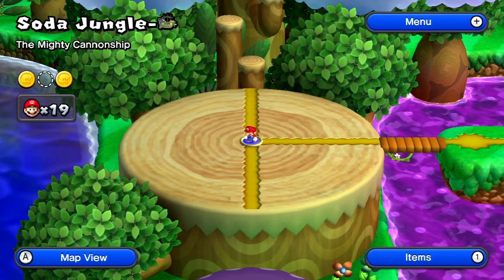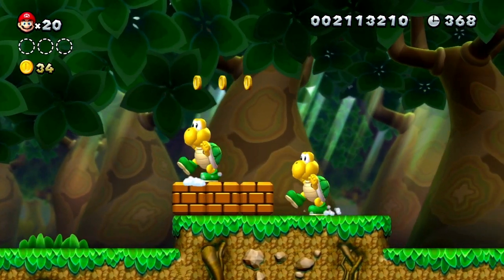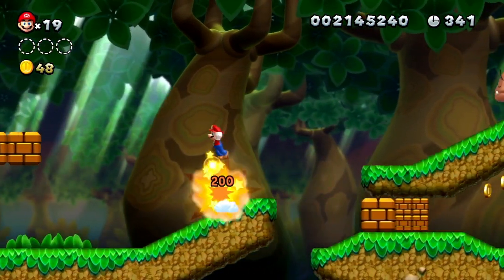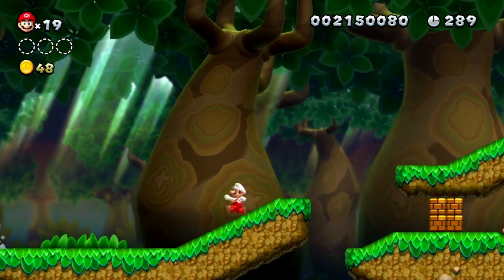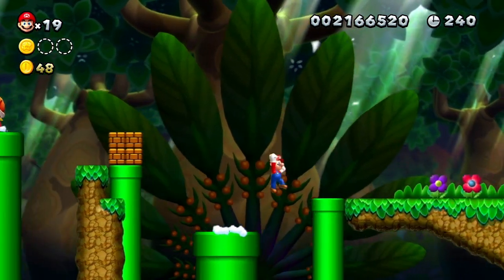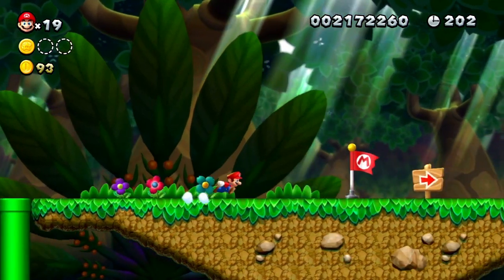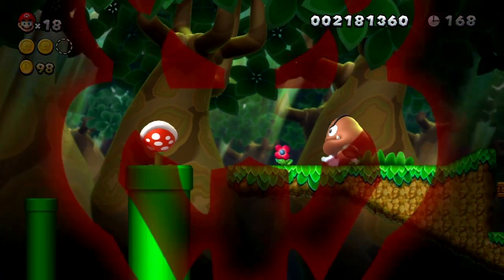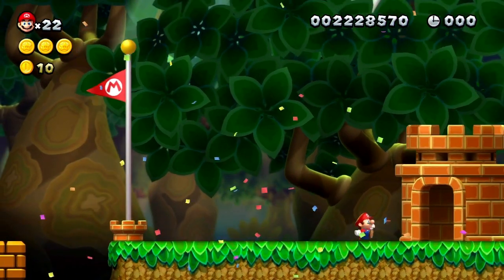New Super Mario Bros. U - World 5-1 100%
Click for more New Super Mario Bros. U
Soda Jungle Jungle of the Giants
Add me on Skype! BrendanGaming